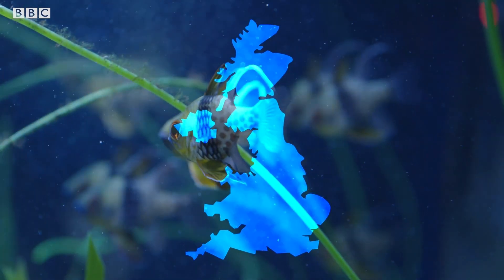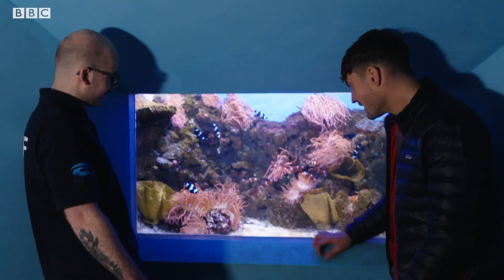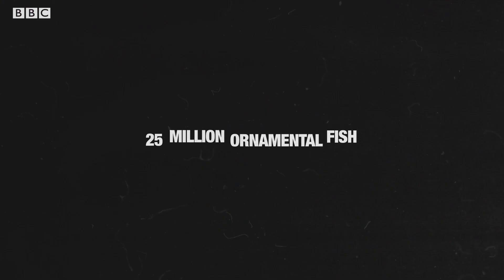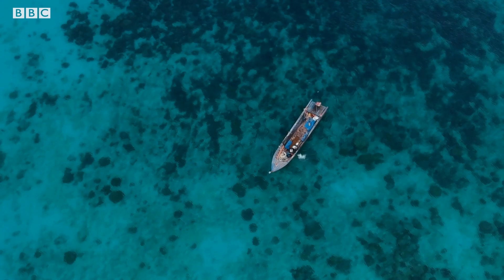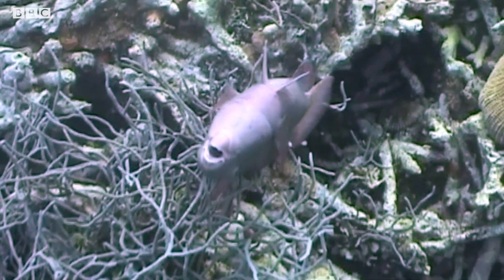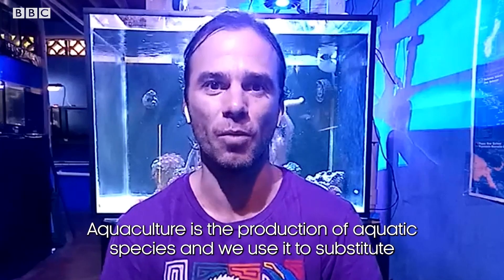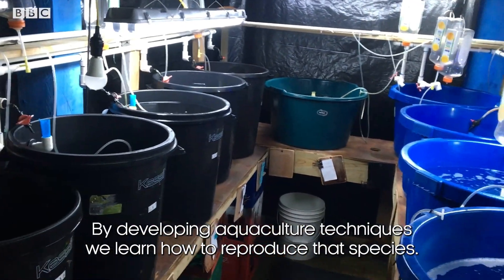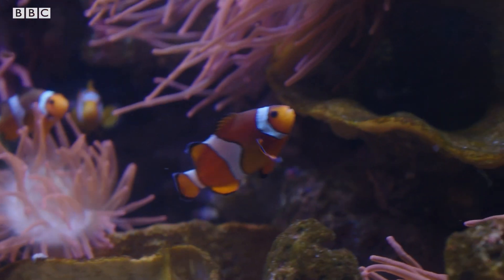Keeping Exotic Fish as Pets | Dan O’Neill Investigates | BBC Studios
Field Biologist and filmmaker Dan O'Neill investigates the growing interest in keeping exotic fish as pets, and visits Bristol Aquarium to find out about the types of fish people like to keep as pets. What are the underlying problems in the industry?

*This film was created from 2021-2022, and the information will be accurate as of that time.